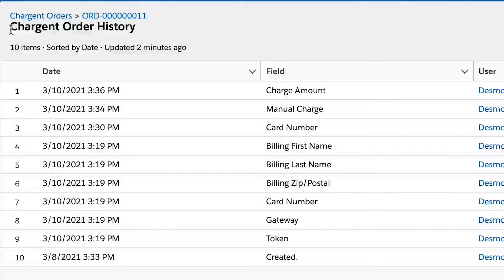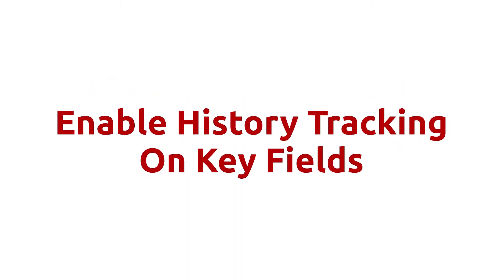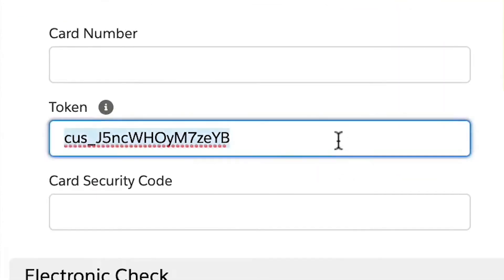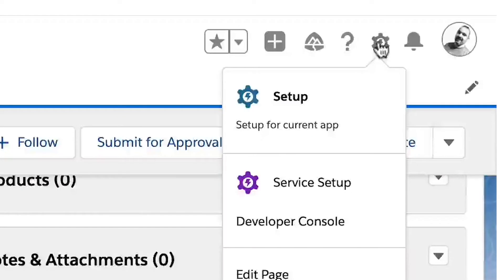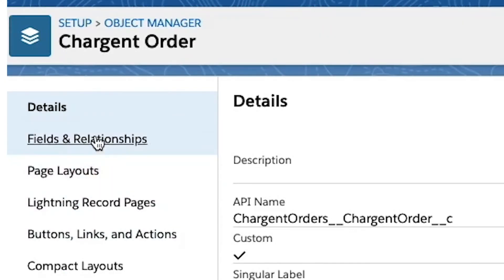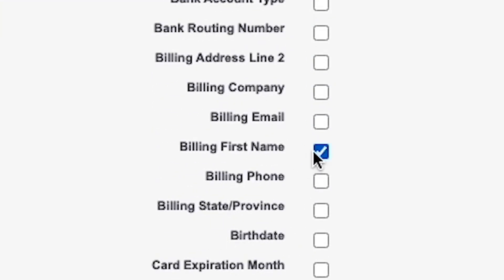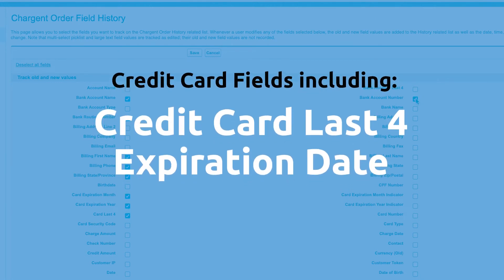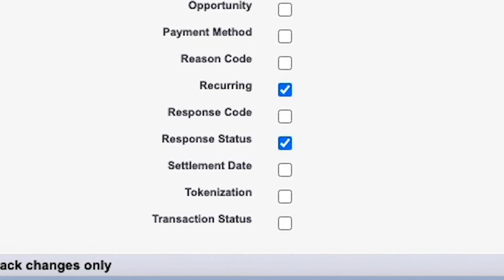How To Use Salesforce Field History Tracking With Chargent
🏆 THE GOAL: In this video, you will discover how to enable Field History Tracking in Salesforce. This feature will allow you to see what fields were updated, when they were updated, who made those changes, and what values were modified.

Field History Tracking is helpful to your business or organization as it provides you with a useful audit trail for reviewing or troubleshooting past changes. All changes are displayed in the Objects History Related list and the data is kept for 18 months. Salesforce also allows you to track up to 20 fields for both standard or custom objects.

Do you want to see more videos like this one?
⏭️ RECOMMENDED:  How To Test Payments In Salesforce
⏭️ SKIP AHEAD
0:00 Intro
0:30 Field History Tracking - A Log of What Changed
1:05 Enable History Tracking On Key Fields: Chargent Order and Transaction Records
1:21 Salesforce Payments Checklist
2:06 How To Enable Field History Tracking
2:40 Key Fields To Track: Address, Email Address, Credit Card (Last 4), Expiration Date, Charge Amount, Total, and Manual Charge Checkbox